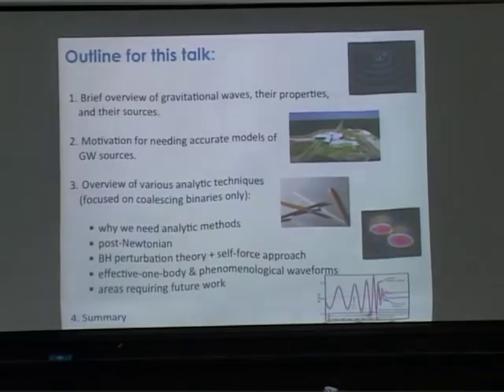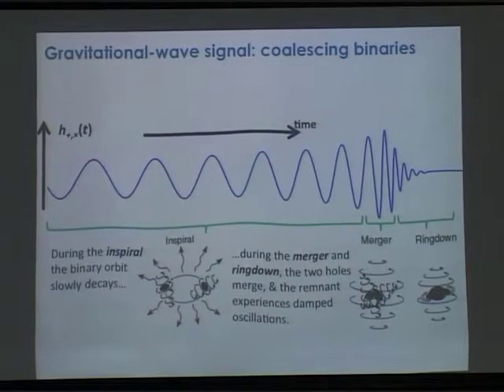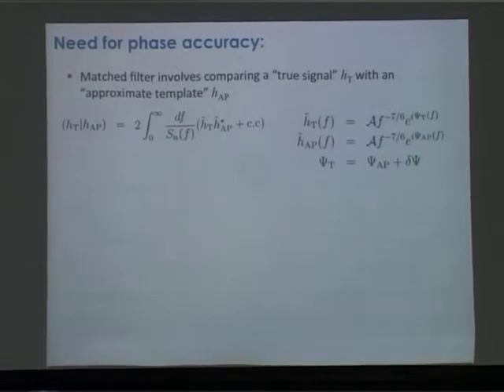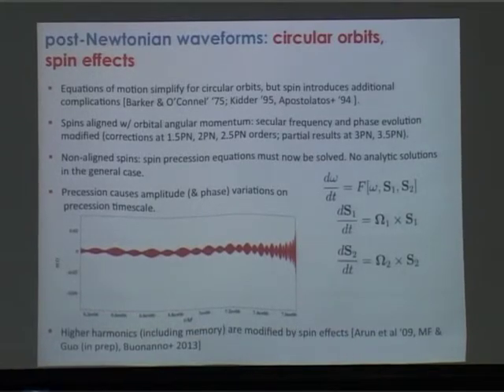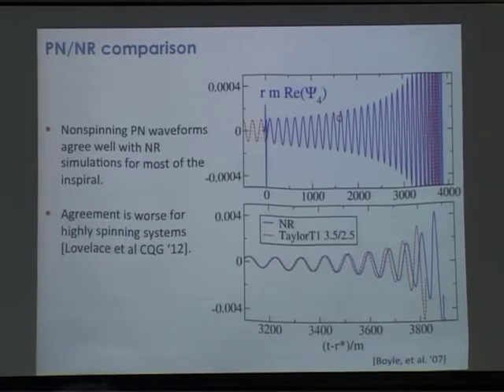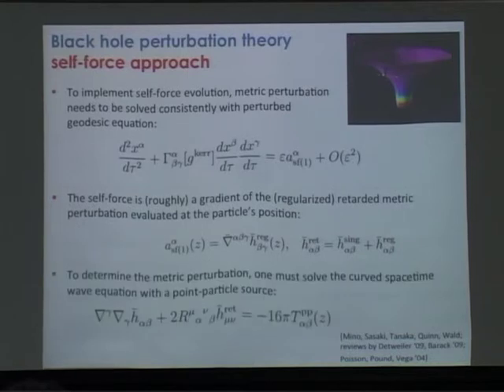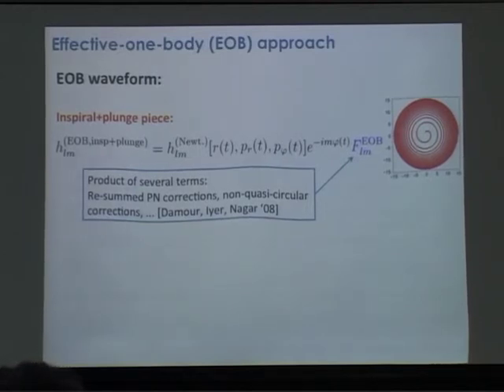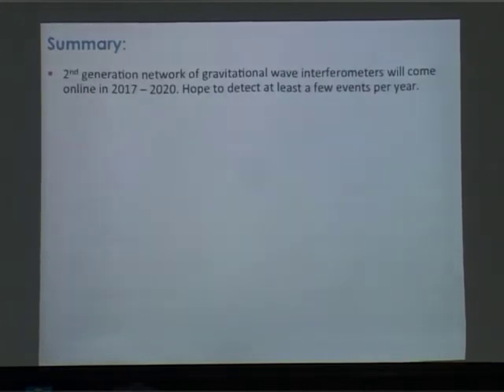Marc Favata: Analytic approximation methods for gravitational wave astronomy